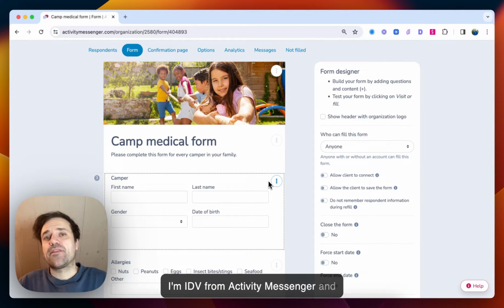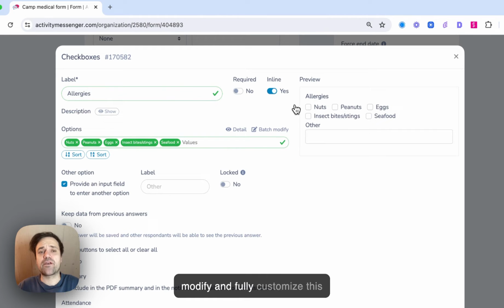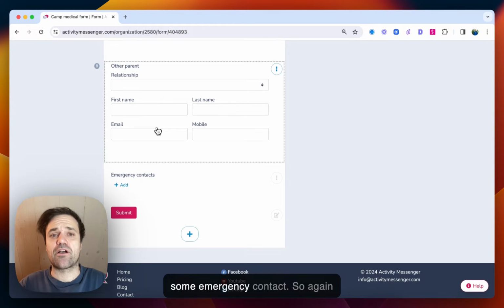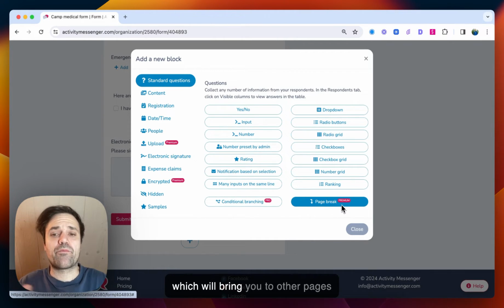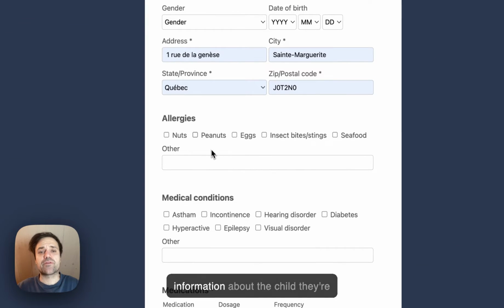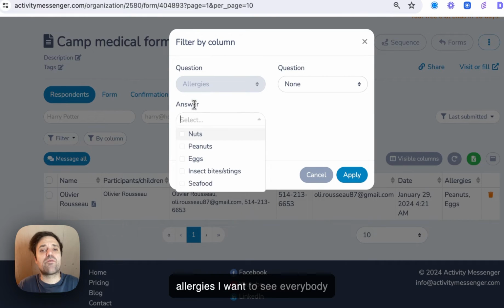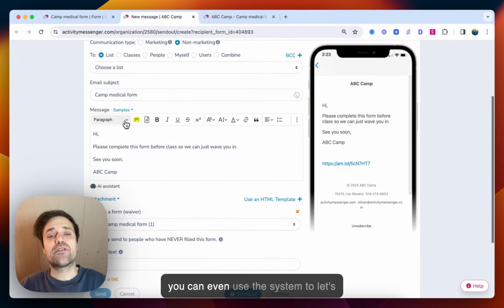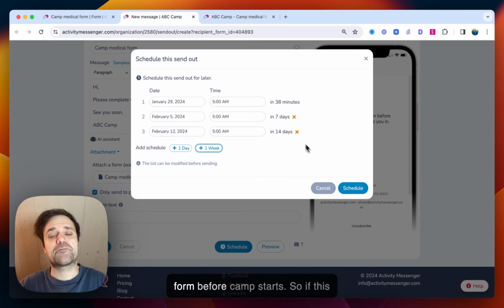How to create a Camp medical form